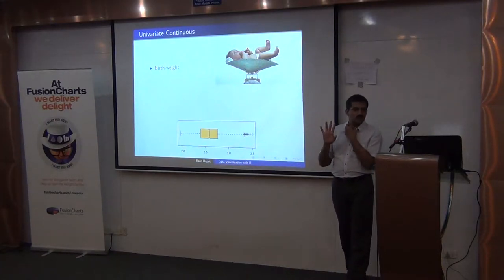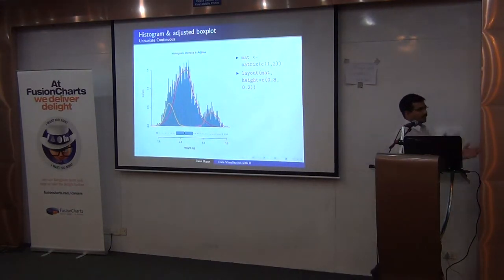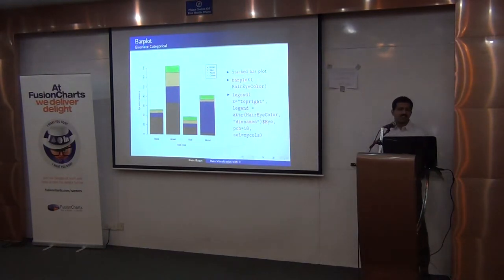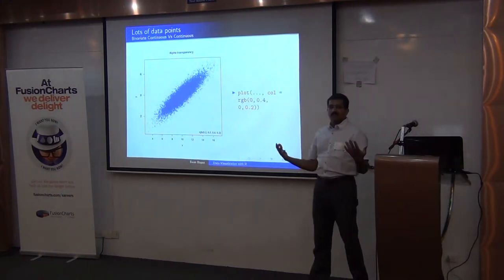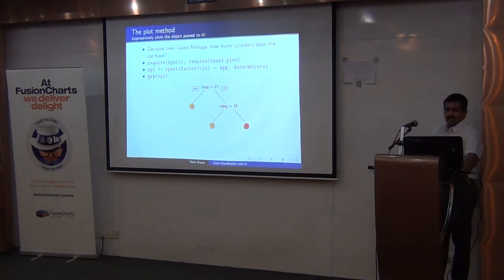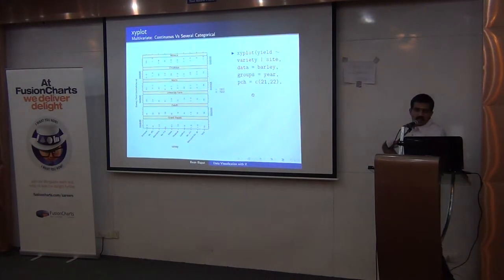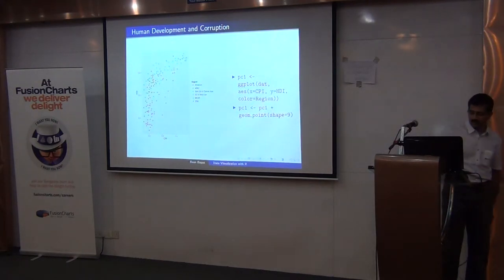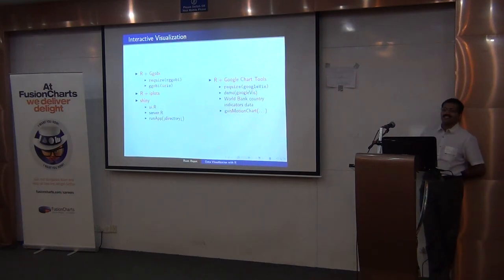R tutorial by Baan Bapat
This tutorial takes participants through a couple of following use cases:
- Univariate - continuous & categorical data
- Bi-variate - continuous Vs continuous (special case: time series & financial data), continuous Vs categorical, categorical Vs categorical
- Multivariate - similar combinations - specifically we will discuss the features offered by lattice and ggplot2 at this stage
- Specific modelling methods and associated plot methods (linear models, decision trees, clusters etc)
- Geo-spatial data plotting examples
- Interactive graphs with R - iplots and ggobi
- Couple of success stories

The tutorial was conducted by Baan Bapat, a consultant and trainer with Jigsaw Academy.  The data visualization tutorials and hacknight were held on 29th and 30th June, 2013, as a run-up to The Fifth Elephant 2013. The Fifth Elephant is an annual conference on big data and analytics. This tutorial is beneficial for programmers and analysts who have sufficient experience with R and want to know how R can be used for different kinds of datasets.